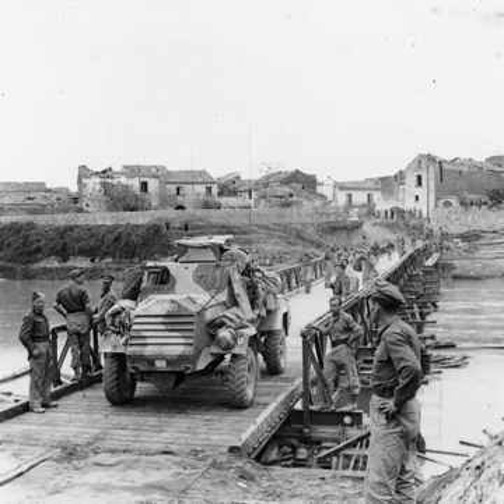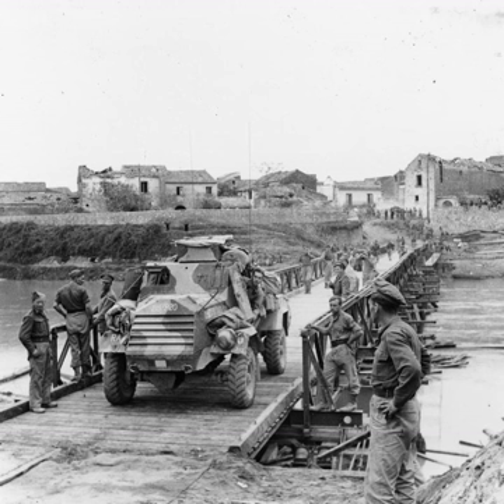Otter Light Reconnaissance Car | Wikipedia audio article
00:00:17 1 History
00:00:42 2 Design
00:01:46 3 Production
00:02:09 4 Usage
00:02:49 5 Variants
00:03:13 6 Surviving vehicles
00:03:42 7 Gallery
00:03:51 8 See also

- Socrates

SUMMARY
The Otter Light Reconnaissance Car (known officially by the British as Car, Light Reconnaissance, Canadian GM (R.A.C.) was a light armoured car produced by Canada during the Second World War for British and Commonwealth forces.